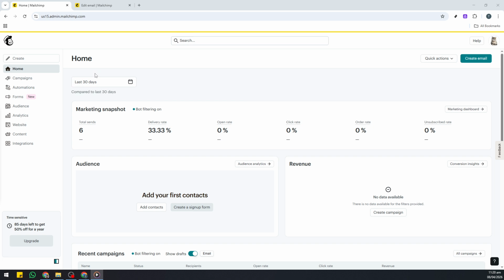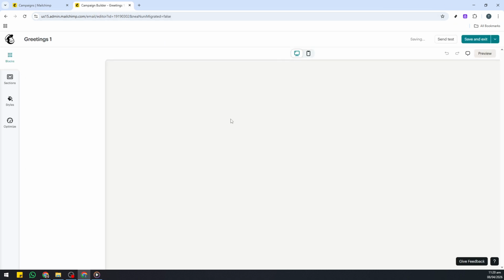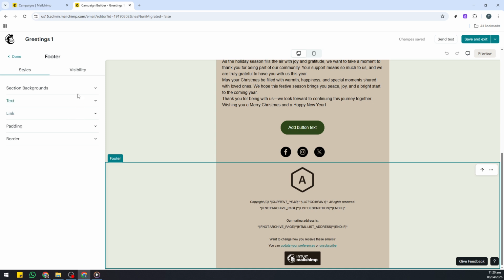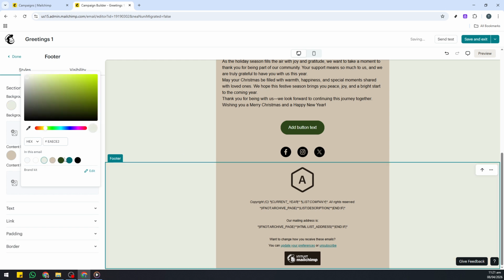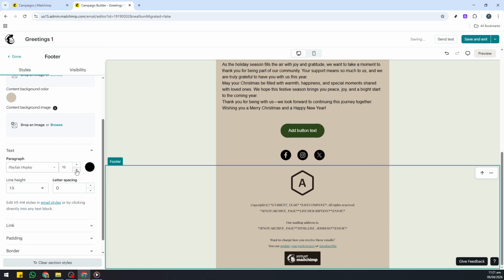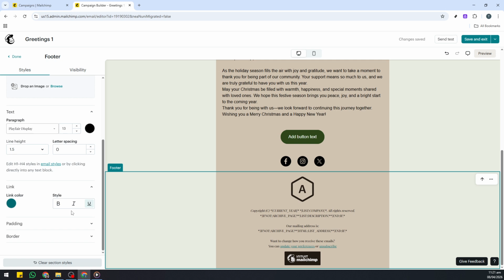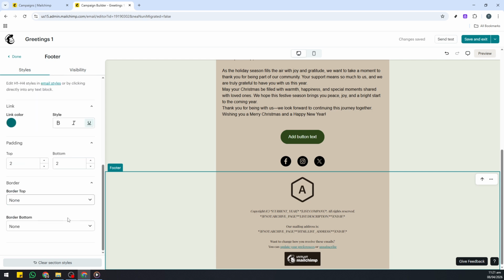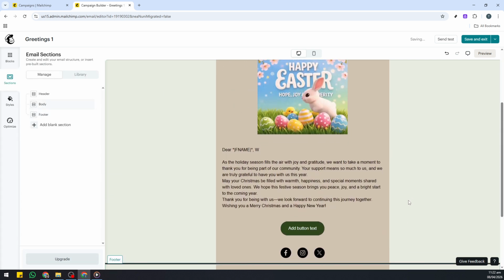How To Edit Footer In Mailchimp [SIMPLE GUIDE]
How To Edit Footer In Mailchimp